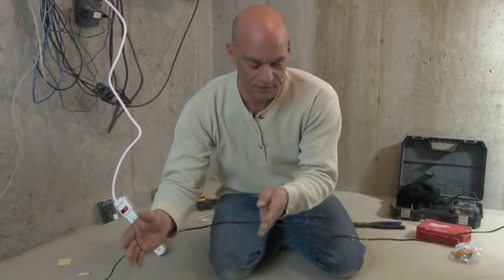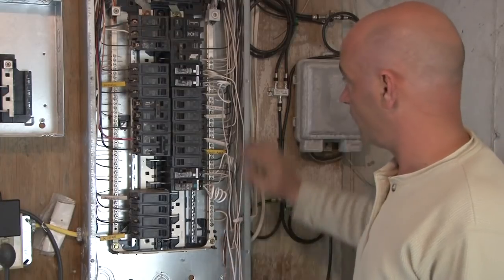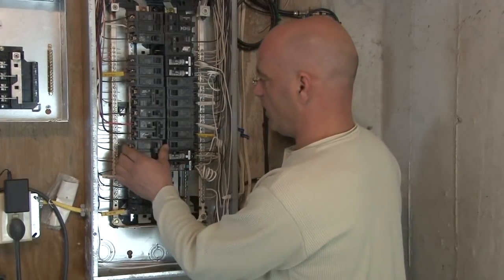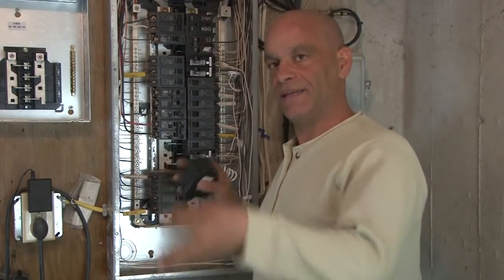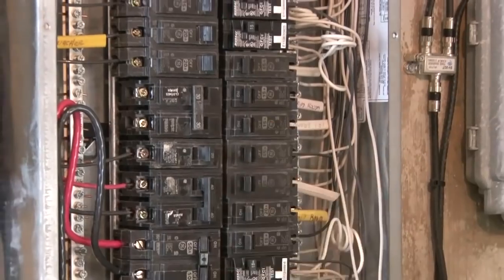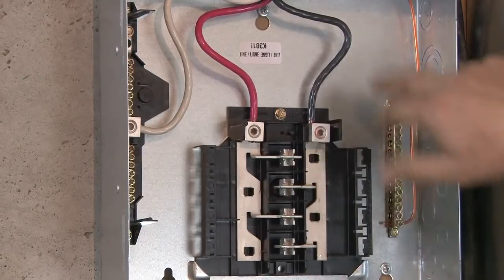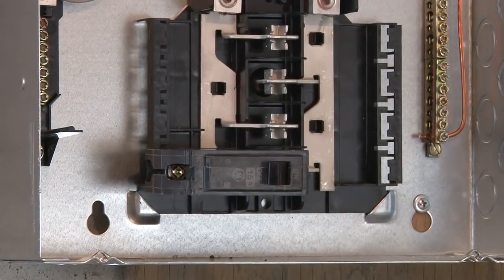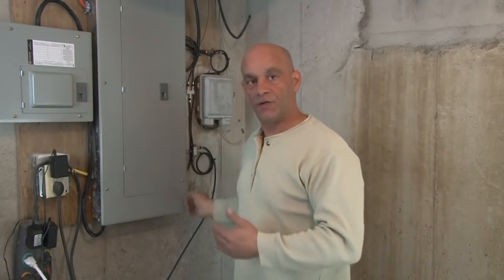How to Install a Subpanel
How to install a subpanel the right way. In this video we're installing a subpanel in the house where the main panel is coming in. So you wouldn't need to install a separate grounding rod. However is this was installed in a detached building like a garage then yes you would install a separate grounding rod.